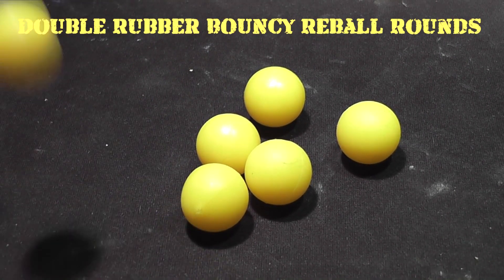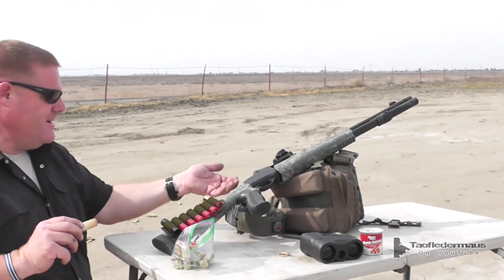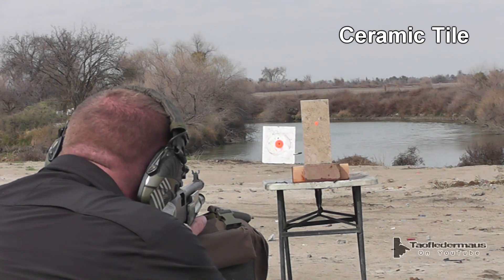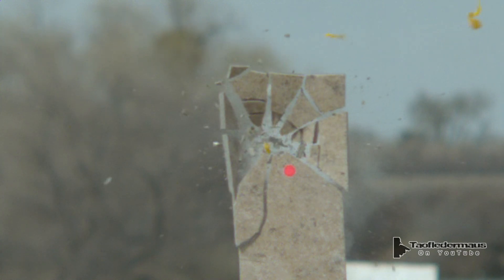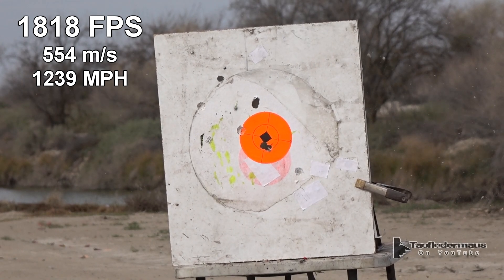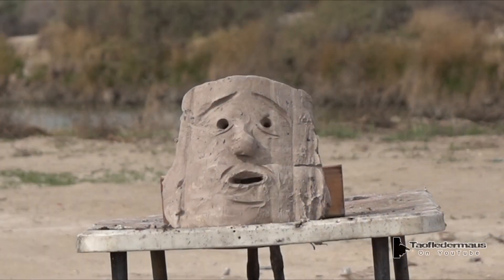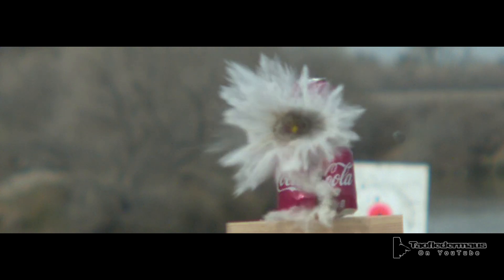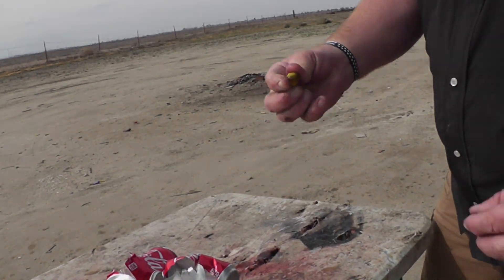Double Bouncy Reball Shotgun Rounds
In this video we loaded 2 solid rubber balls per shell.  Since these are SO light,  I had to have at least 5 grams of weight otherwise the powder would not ignite.   These are sometimes used in paintball guns,  so I have read.  Of course,  regular paintballs are not strong enough because of the 10,000 g's of acceleration forces.  We used a Chronos 1.4 HS camera running at 8,800 fps to film this.